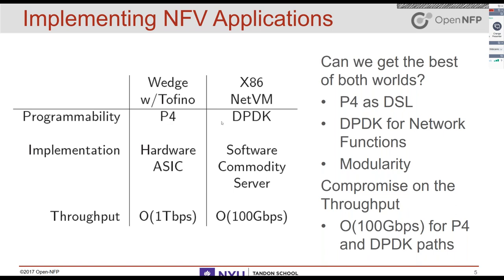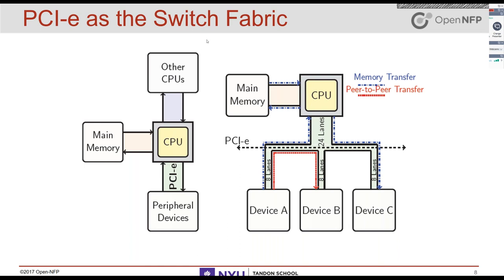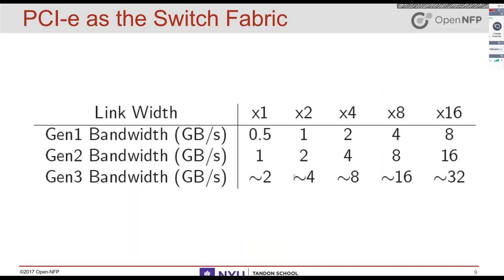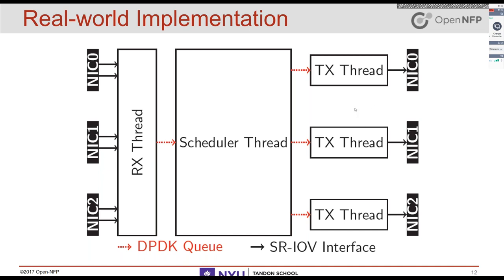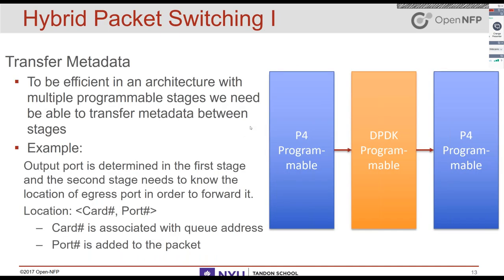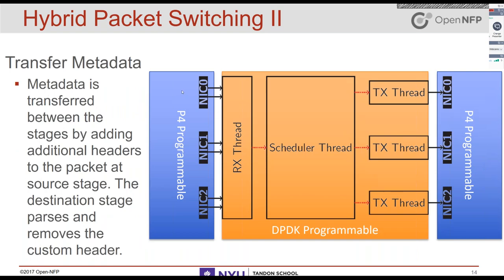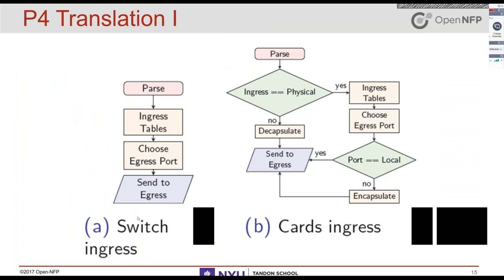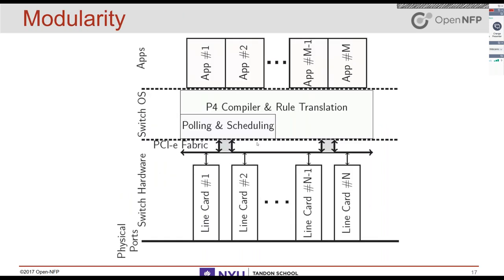Design and Implementation of the Hybrid Modular Switch (HyMoS)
Open-NFP Fall Webinar #2
Ashkan Aghdai, Graduate Research Assistant, New York University Tandon School of Engineering
HyMoS is a P4-compatible switch that uses Netronome SmartNICs, PCI Express and CPUs to function as line cards, switch fabric, and fabric controller respectively. Compared to commodity switches, HyMoS offers modularity in hardware and software as well as a higher degree of programmability at a fraction of the cost.